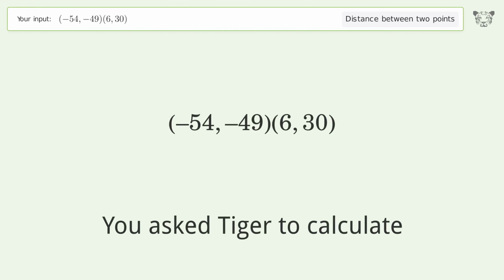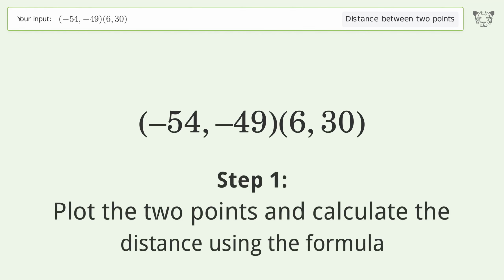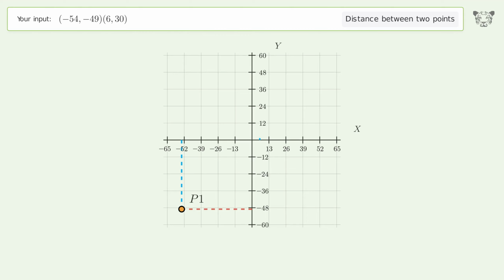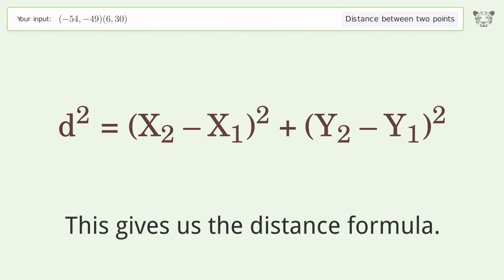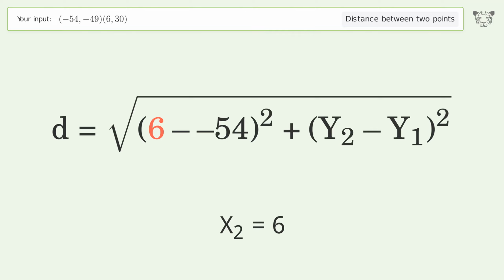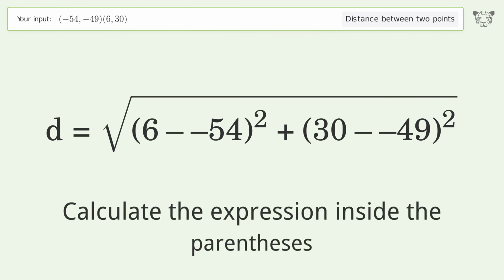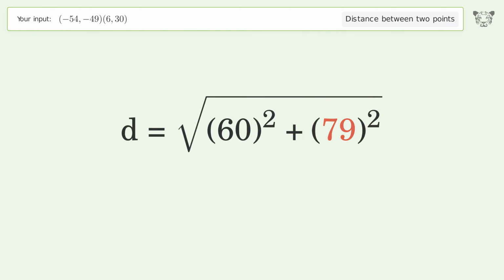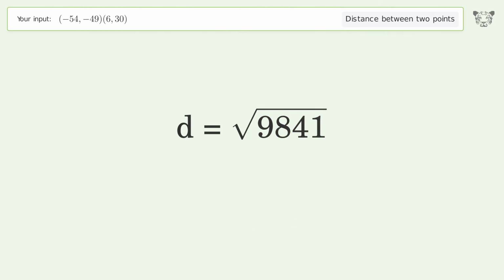Find the distance between two points p1 (-54,-49) and p2 (6,30): Step-by-Step Video Solution